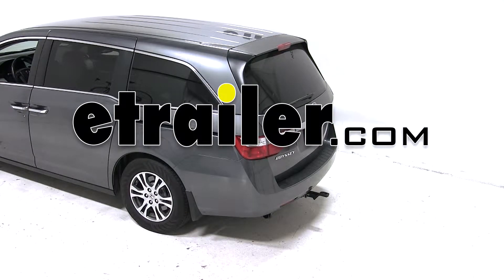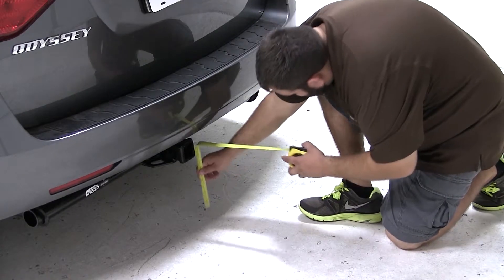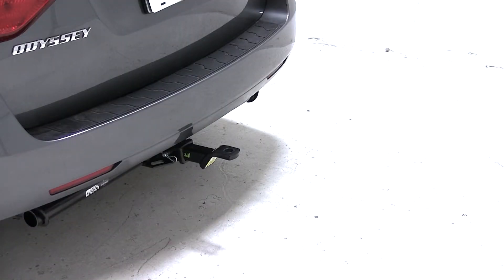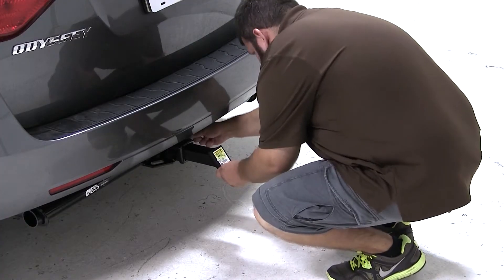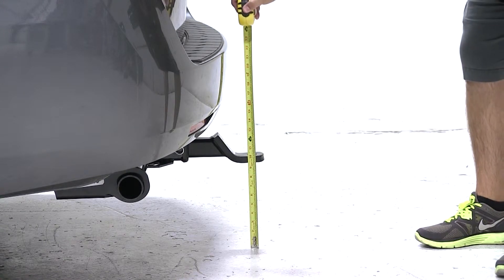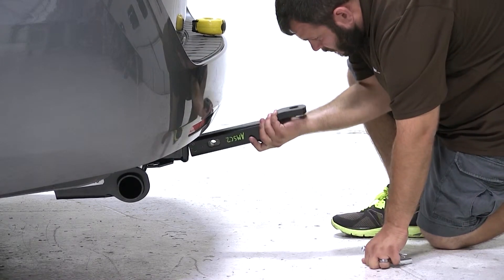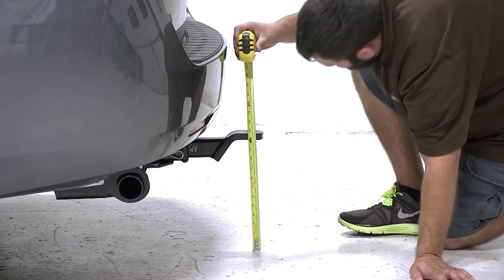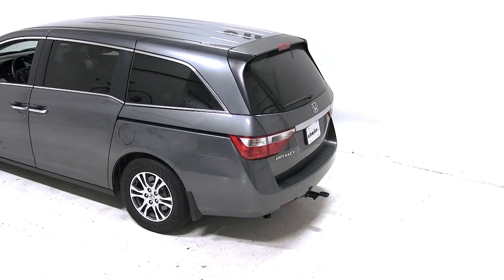etrailer | Mount: Convert-A-Ball Ball Mount for 2" Hitches on a 2011 Honda Odyssey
Today on our 2011 Honda Odyssey well be test fitting the Convertible Cushion ball mount, part number AMSC2.  Before we fit our ball mount we want to take one important measurement on the vehicle.  We want to measure the hitch height and thats the measurement from the ground to the inside top edge of our receiver tube.  Now remember this measurement will vary from vehicle to vehicle depending on tire size, exact model, or other aftermarket parts.  On our particular Odyssey, with this particular hitch, we have a hitch height measurement of 12 inches.  Now well go ahead and mount our ball mount in the drop position.

Well fit the shank of the mount into the receiver tube of our hitch, line up the pin holes and secure with a standard 5/8th pin and clip.  Now this mount offers a two inch drop so when we measure from the ground to the top of the ball platform well get a height of 10 inches.  If your trailer measures 10 inches from the bottom of the coupler to the ground when sitting level this would be the right ball mount to use.  Now well go ahead and flip it over and repeat the process for the rise position.  This ball mount offers a 3  inch rise.

In the rise position we measure 12  inches.  Again if thats where your trailer height is this would be a good fit for a ball mount.  Thats it for our test fit of the Convertible Cushion ball mount, part number AMSC2, on the 2011 Honda Odyssey.